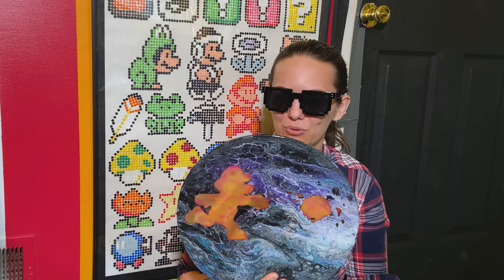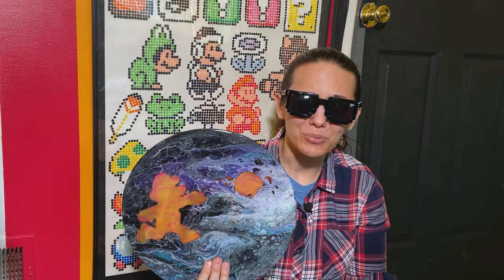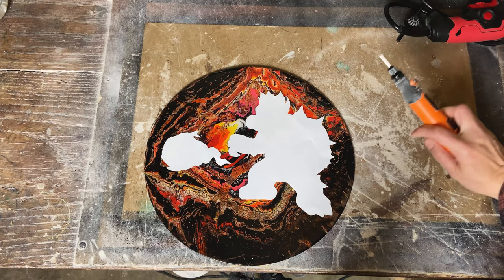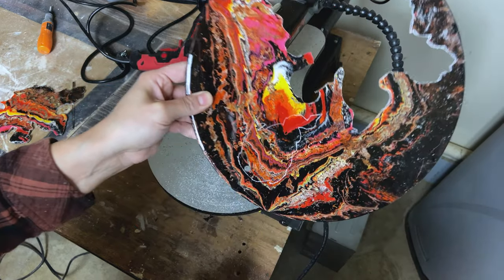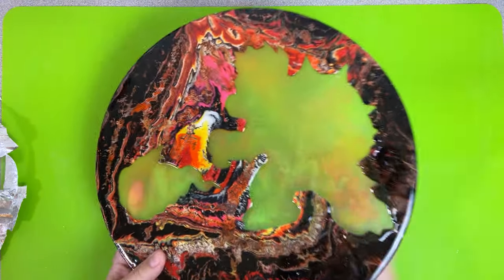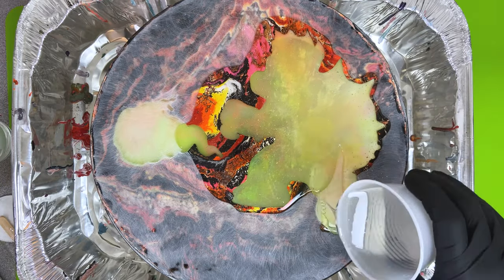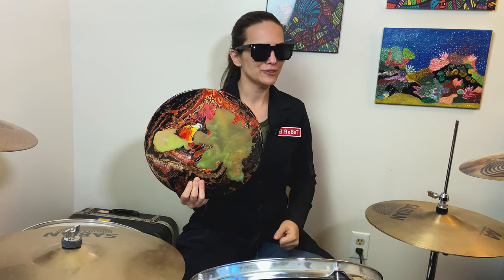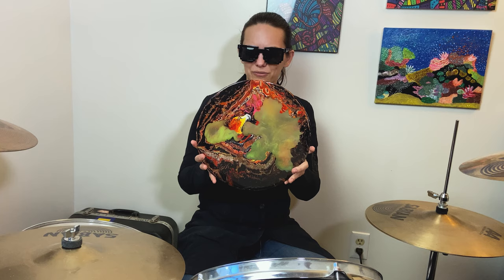Bowser Paint & Resin Vinyl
In this video, I complete another Mario inspired Vinyl project. There's a paint pour, some scroll saw action, me dropping things multiple times, and of course resin! Keep a look out for my new "green screen" silicon mat. Stay safe and stay creative!